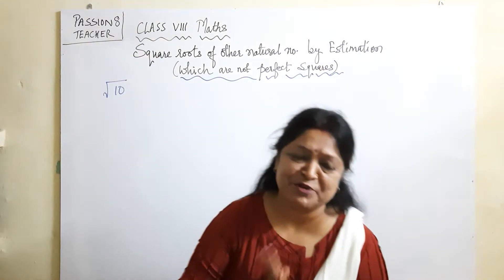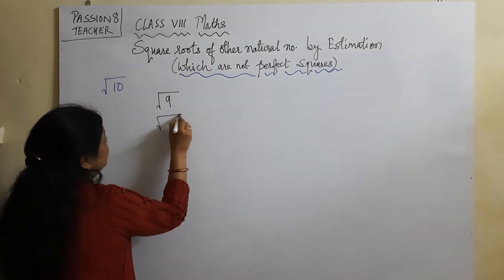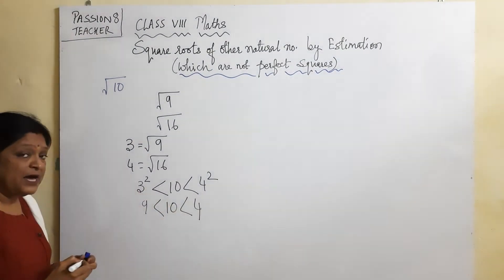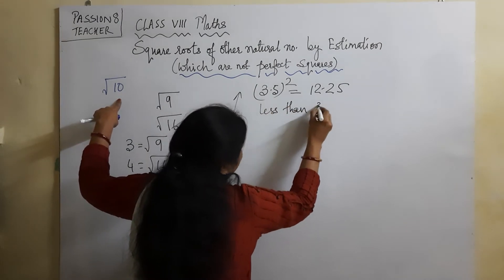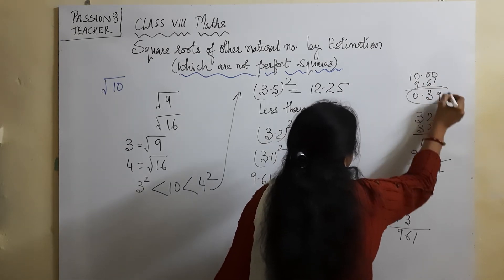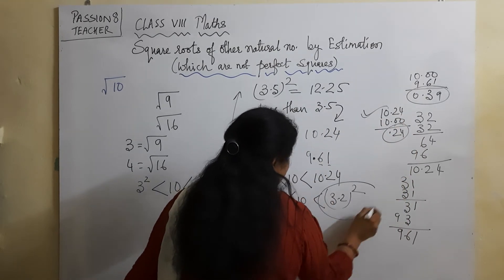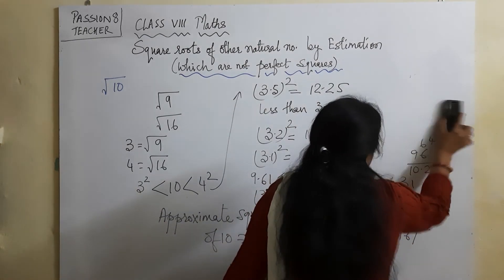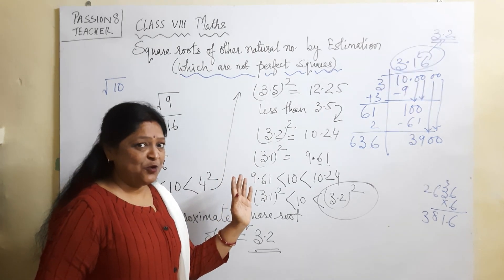Class 8 Maths- Square Roots of other natural numbers by estimation (which are not perfect squares)